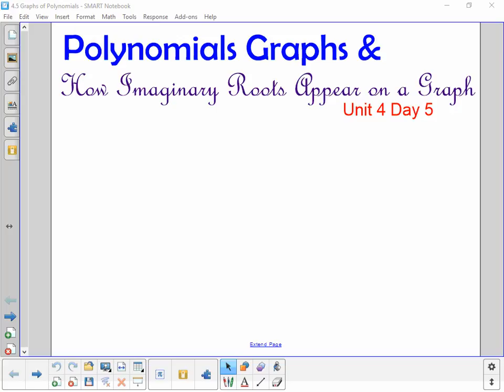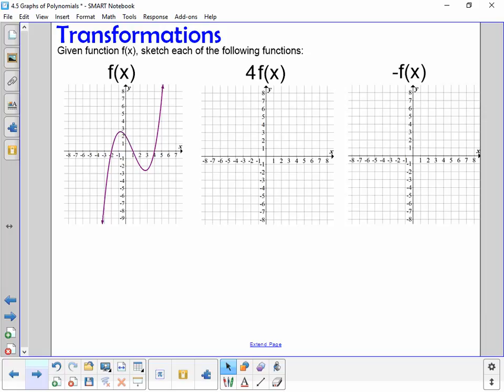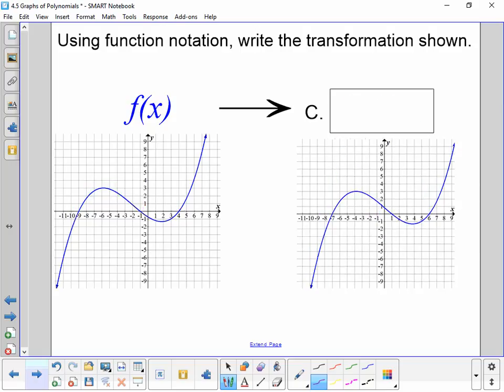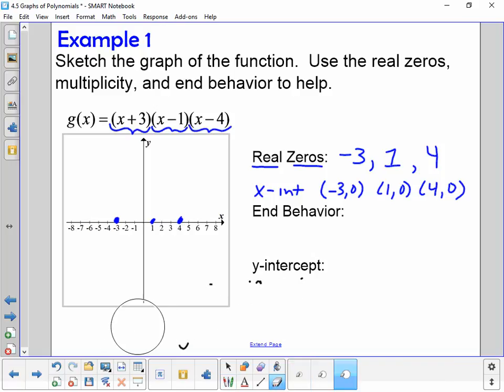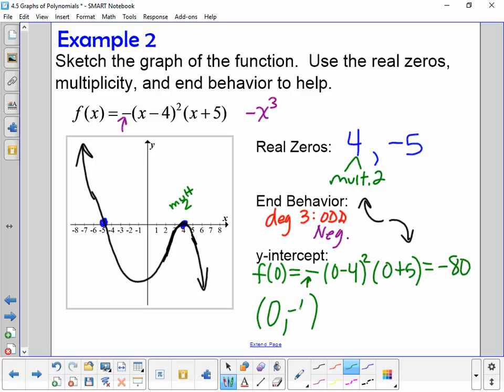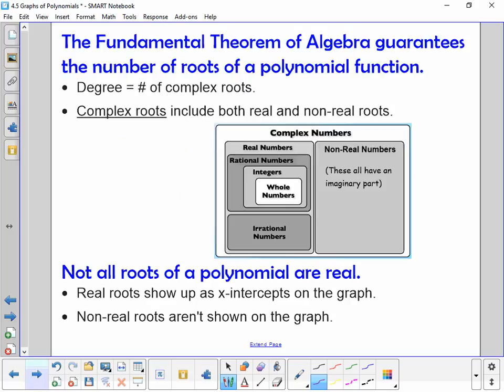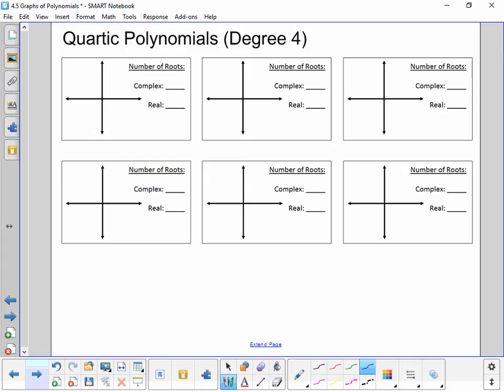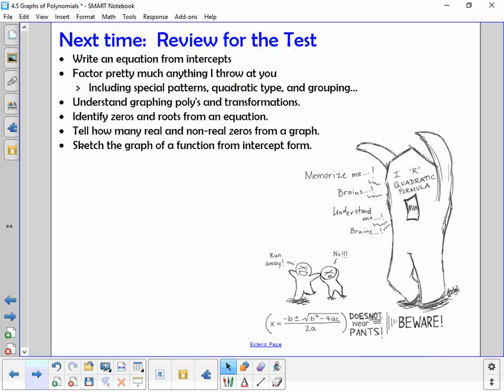Math 3: 4.5 Video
Sketching Polynomial functions.